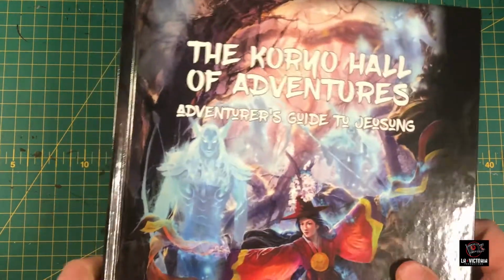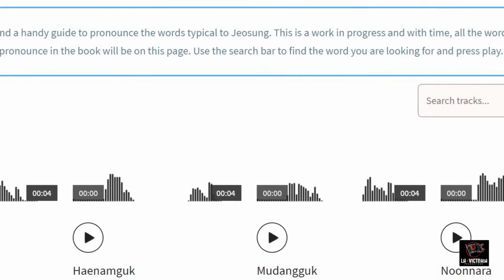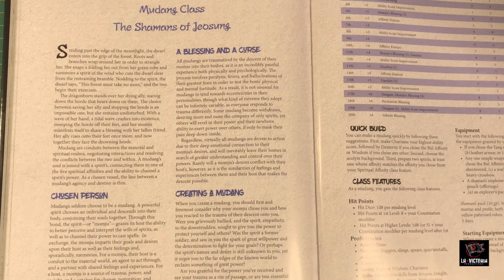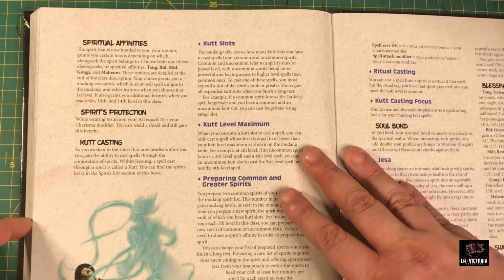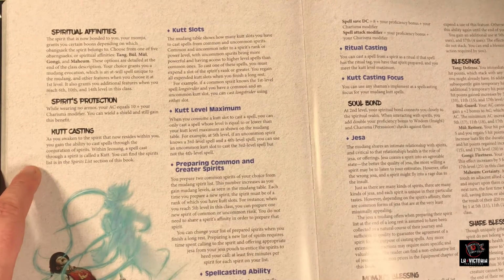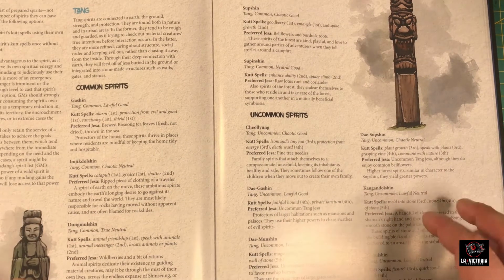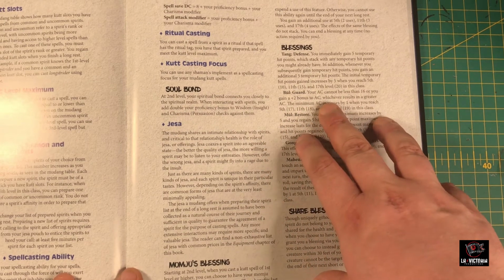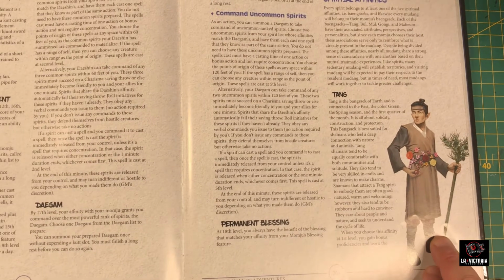Episode 50 - It's Arrived - First Look at "The Koryo Hall of Adventures"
We are super excited at Dirty20 to present Dungeon Master Eddie's review of the physical copy of the "Koryo Hall of Adventures".  We have been following the publishing of this book, having interviewed its creator in a previous episode (see links below).  Listen as Ed goes into detail of this "big book" and goes into depth on the Mudang character class.  The book gives you a great way to add Korean mythology to your 5e one shot and campaigns.

LINKS
Pronunciation guide

If your artwork appeared in the video, please let us know, we'd love to link your website/work here!

Copyrighted images can be displayed, even without the owner’s permission.